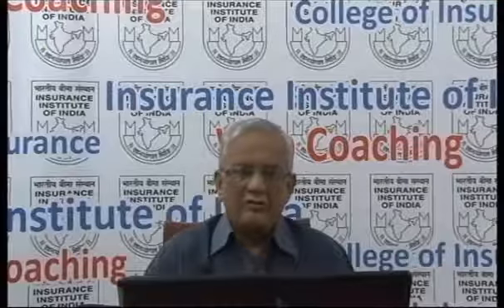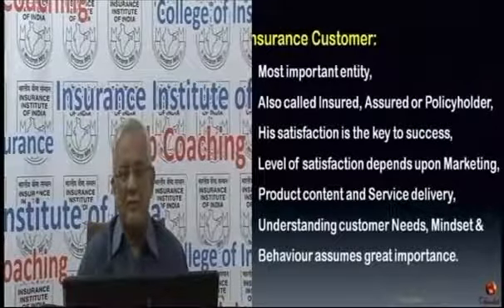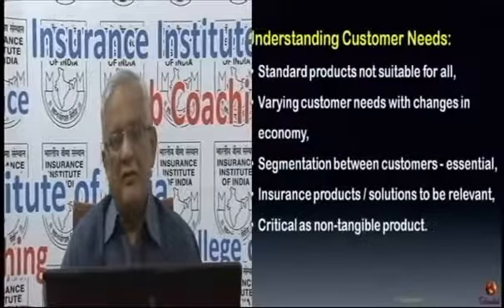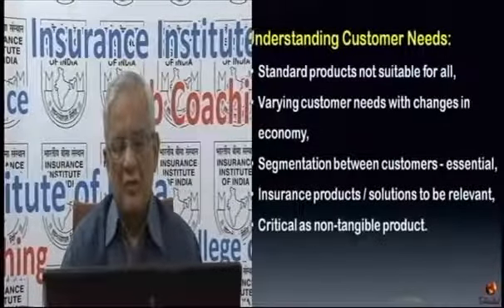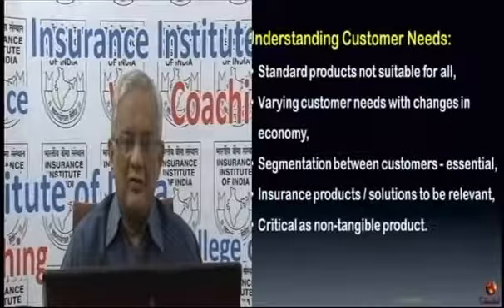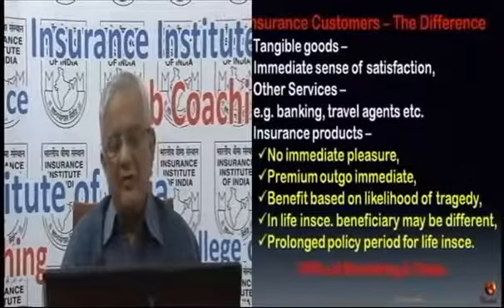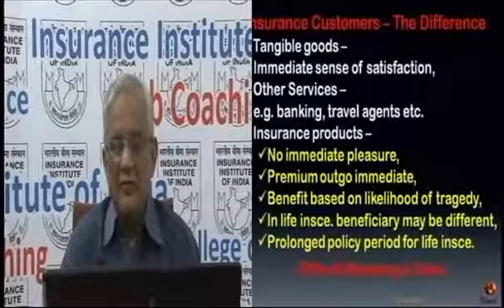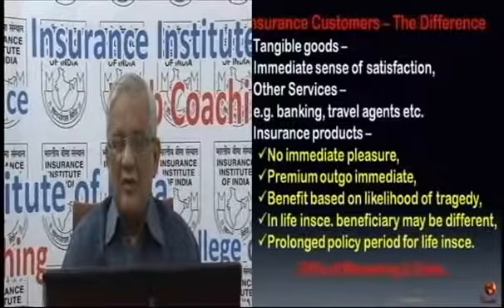IC 01 | Chapter 5 | Risk Management | III EXAM | (Licentiate ) Insurance Customer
INSURANCE INSTITUTE OF INDIA
LICENTIATE EXAM COMPULSORY SUBJECT
PRINCIPLES OF INSURANCE,